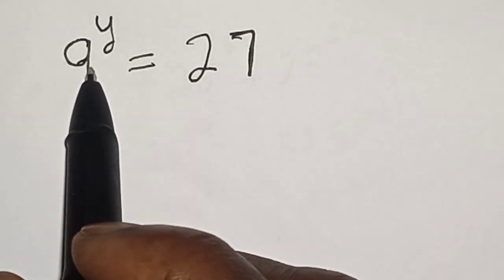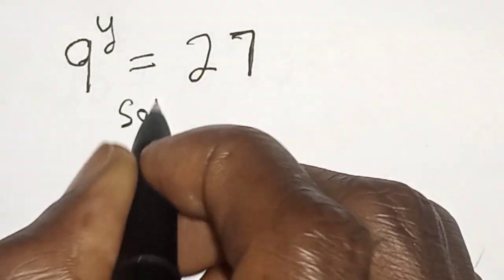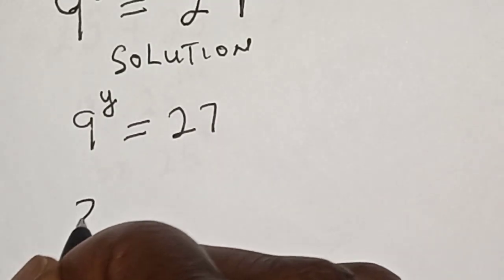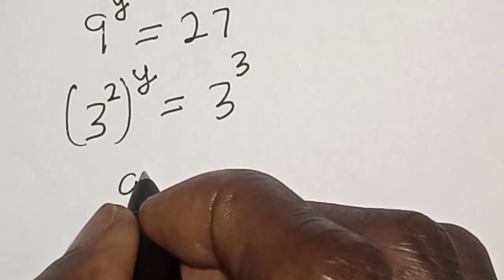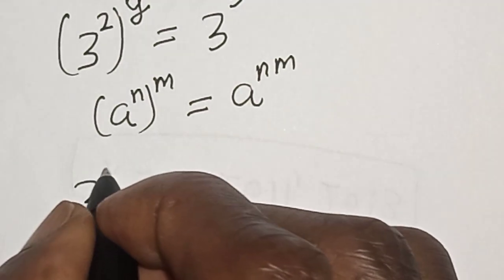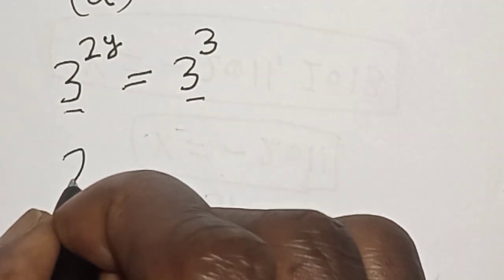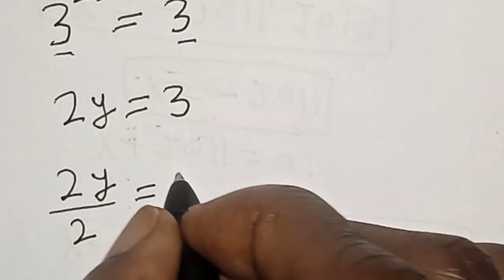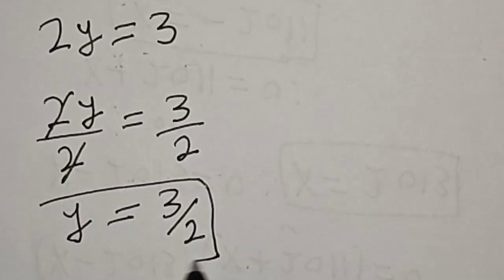Solving A Nice Equation 9^y=27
This video will teach you how to solve the given nice exponential equation quickly with the Fast trick.